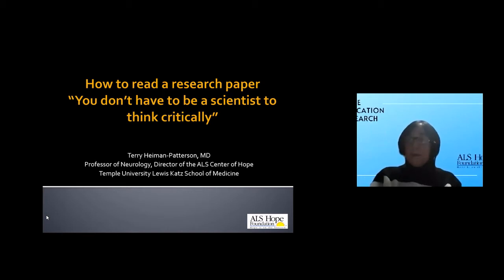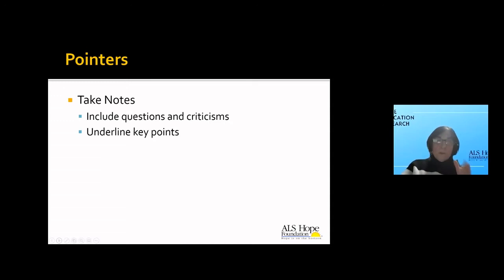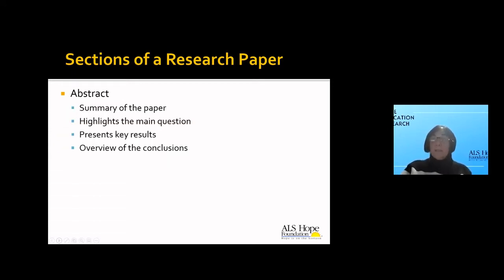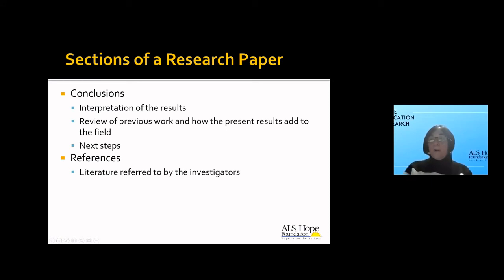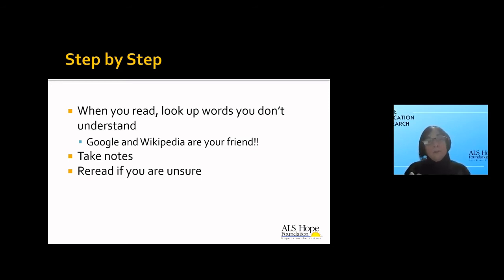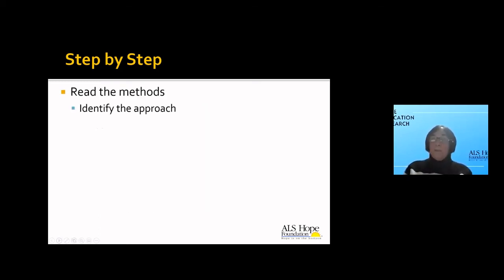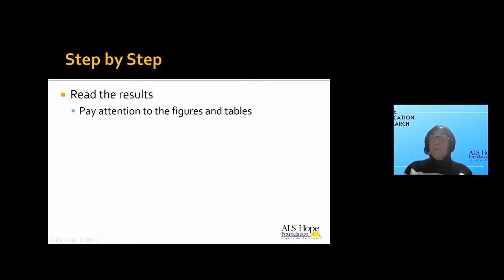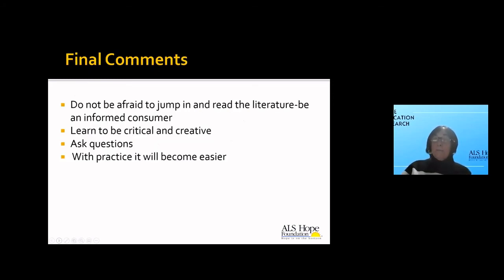How to Read a Research Paper by Dr. Terry Heiman-Patterson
This is the "How to Read a Research Paper" lecture by Terry Heiman-Patterson, MD. This lecture was given over Zoom at the 2021 Clinical Research Learning Institute hosted by the ALS Hope Foundation.